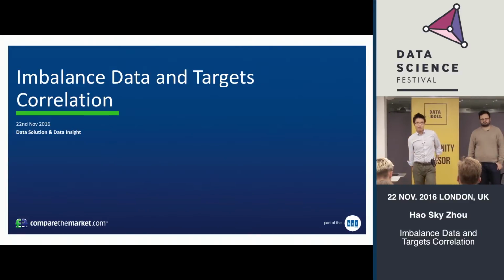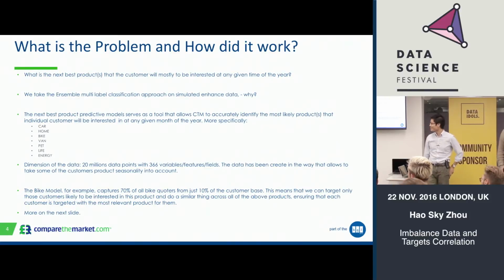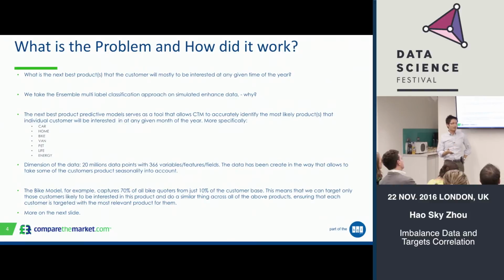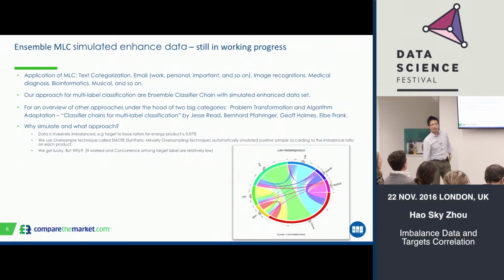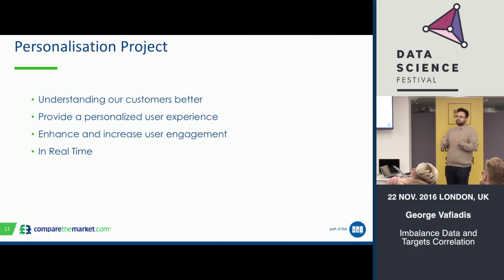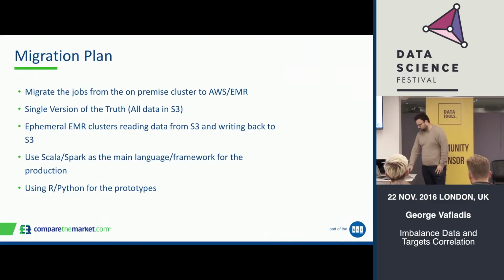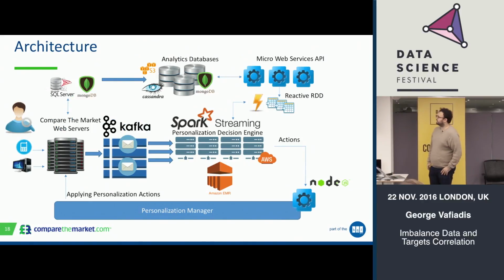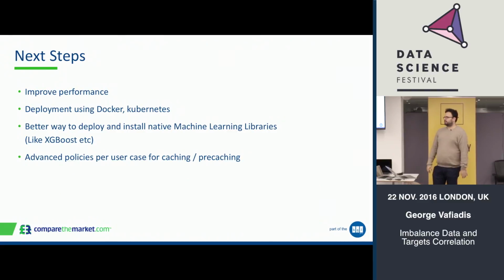Methods in Handling Issues of Massive Data Imbalance in Machine Learning - Data Science Festival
Title: Methods in handling issues of massive data imbalance in machine learning.
Speaker: George Vafiadis & Hao Sky Zhou (ComparetheMarket)
Abstract: ComparetheMarket.com is a leading price comparison site that hold massive amount of web-traffic and demographic data. Our aim as data scientists and data engineer are to identify opportunities to help potential customers save money across a diverse range of products, from car and home insurance; to energy; to personal finances, such as credit cards and loans through the use of these data. We will be sharing our newly developed methods in dealing with both data imbalance and correlation among target responses issues within the work. One can modify and implement these methods to solve similar problems during their data science projects.